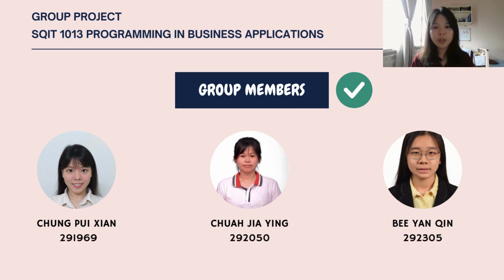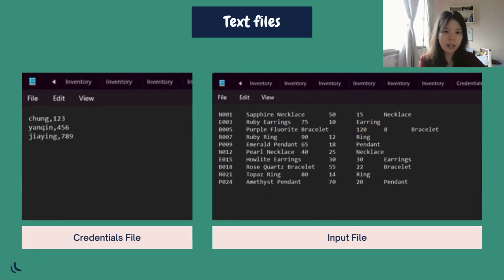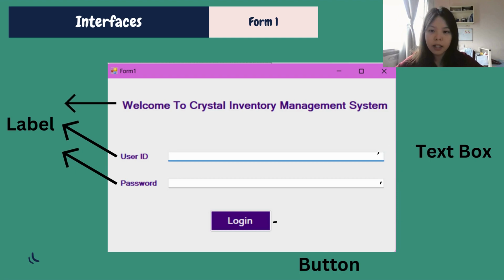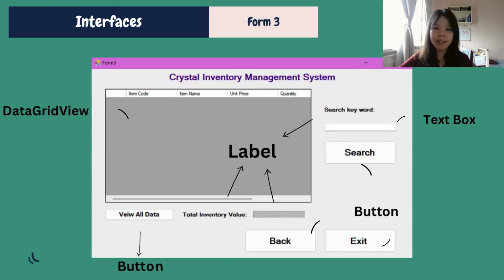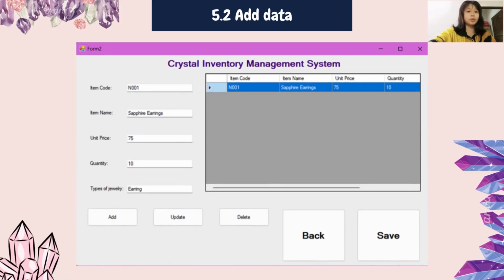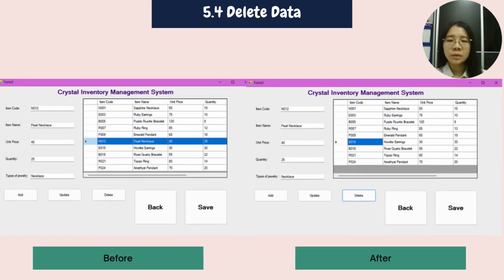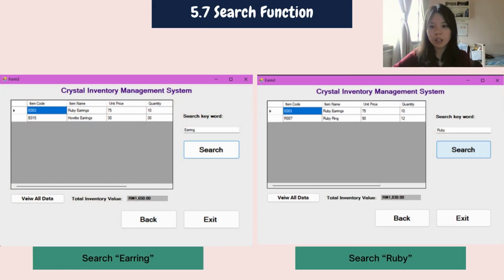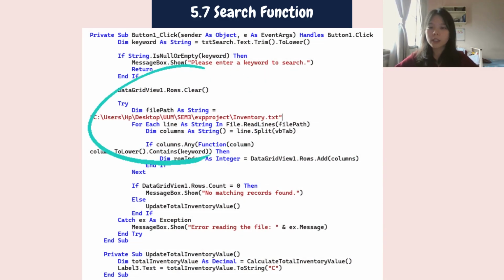SQIT1013 GROUP C PROGRAMMING IN BUSINESS APPLICATIONS PROJECT